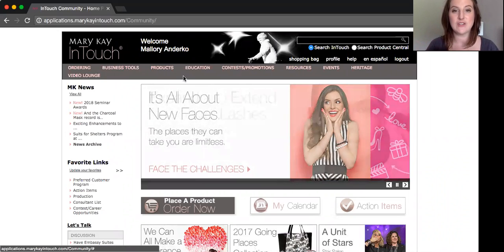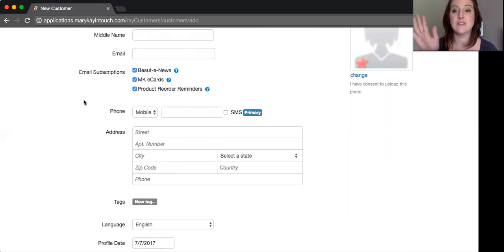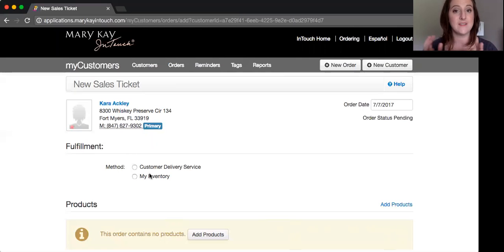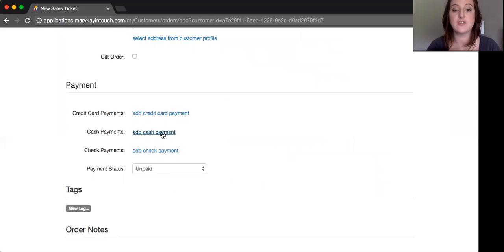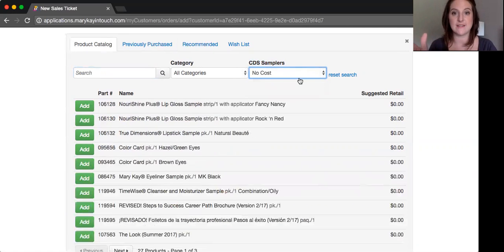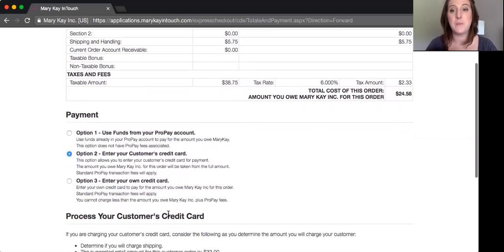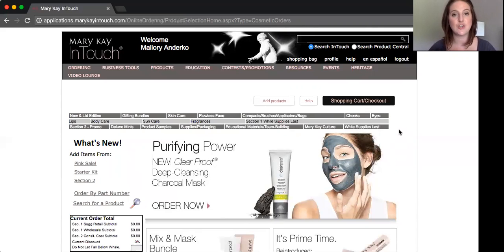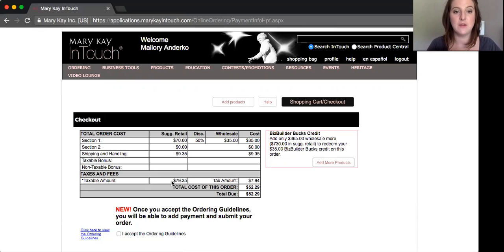Placing Orders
A video describing the next steps after your appointment when you need to input information and place orders.